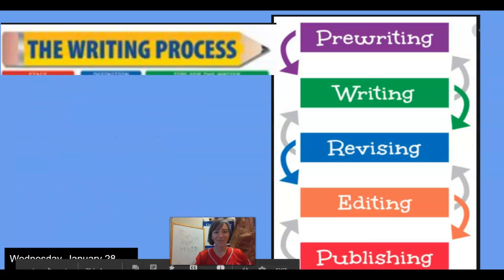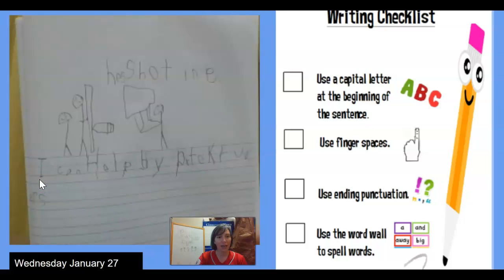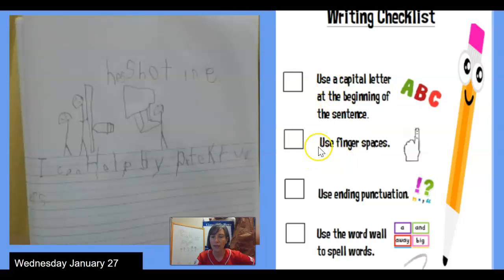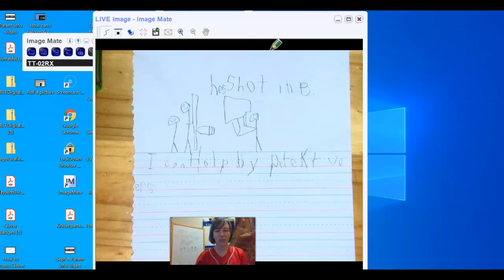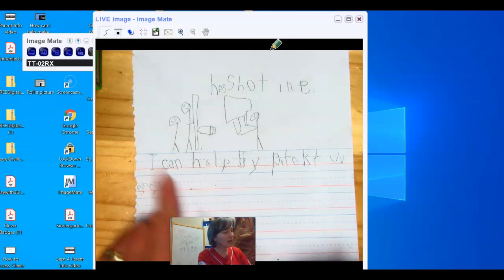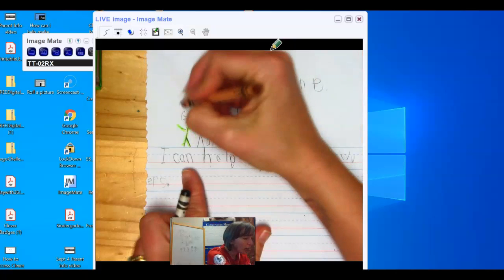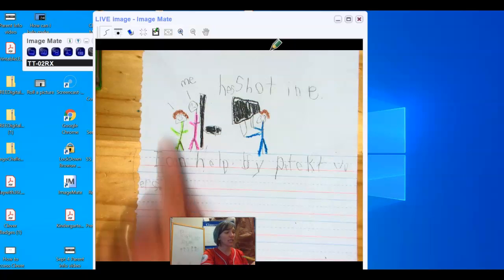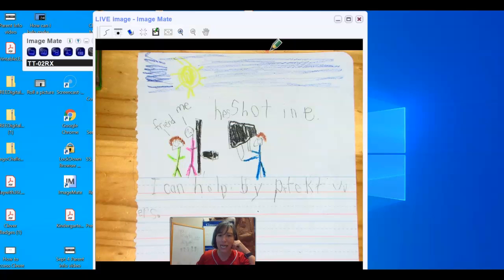Introduce the writing process